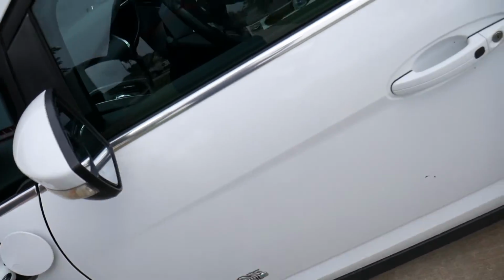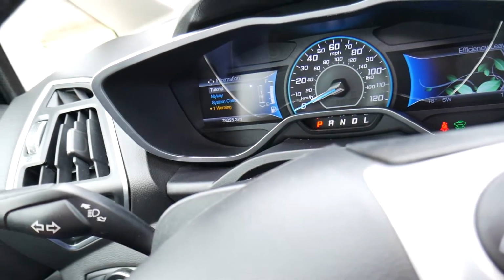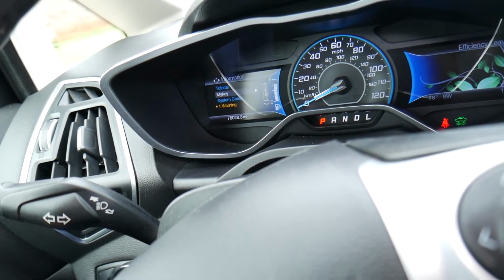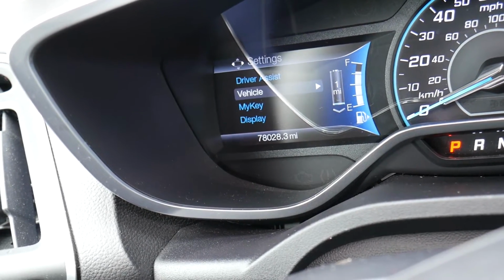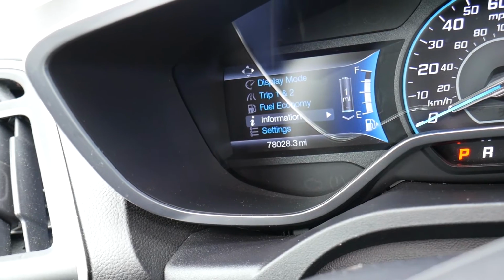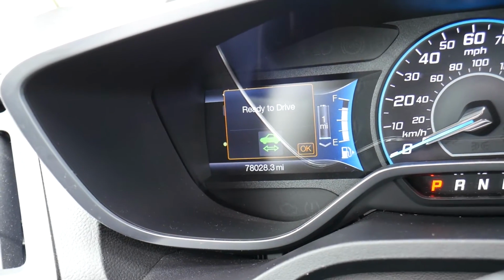FORD C-MAX FUSION ESCAPE SERVICE TIRE MOBILITY KIT RESET LIGHT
If you have Ford C-MAX Hybrid Energi and you want to reset service tire mobility kit or you want to turn off the service tire mobility kit light after replacing the mobility kit we will explain that in this video. We demonstrated how reset the service tire mobility kit light on 2013 Ford C-MAX but this video may be helpful on Ford C-Max Hybrid Energi, Ford Fusion and Ford Escape as well for the following years:
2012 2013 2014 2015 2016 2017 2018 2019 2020 Ford C-Max Hybrid Energi Reset Service Tire Mobility Kit
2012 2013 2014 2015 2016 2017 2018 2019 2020 Ford Fusion Hybrid Energi Reset Service Tire Mobility Kit
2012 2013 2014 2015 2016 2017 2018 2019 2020 Ford Escape Hybrid Energi Reset Service Tire Mobility Kit